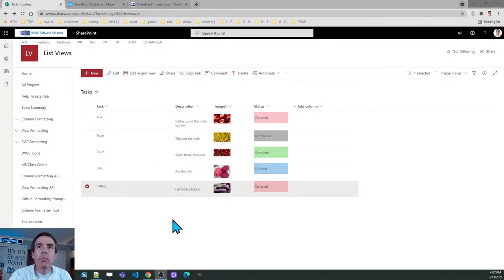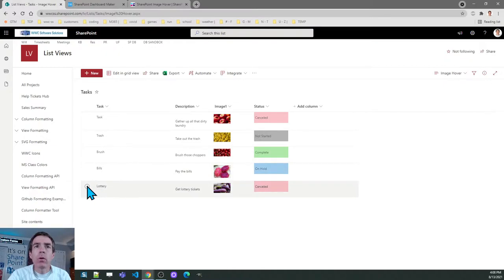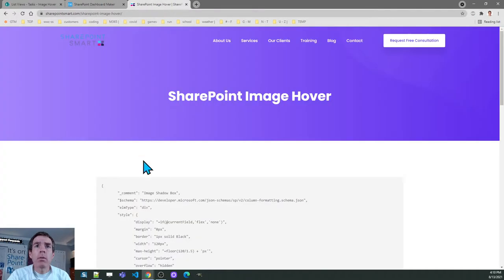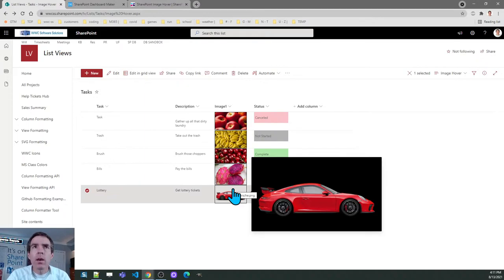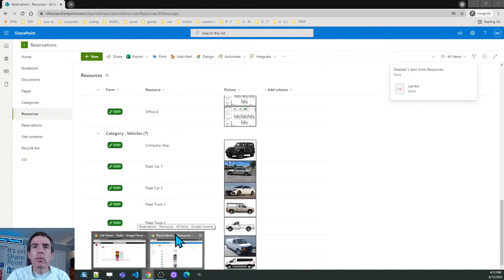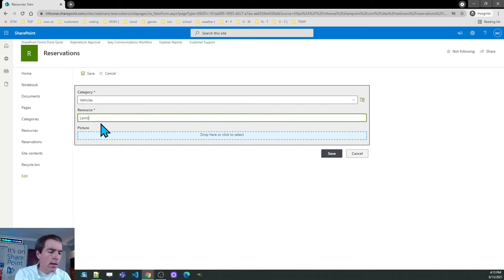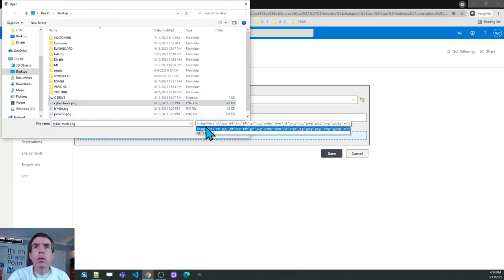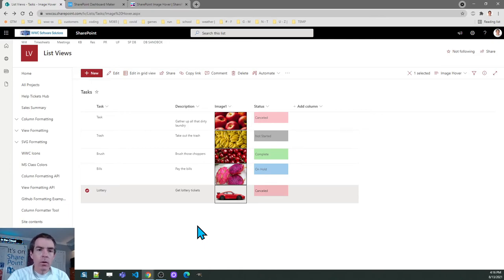SharePoint Image Field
Learn how to use the new SharePoint image field and also how to make it even more awesome with column formatting. Set the field to use a hover shadow box to preview the image. We also look at using this field in a real life reservation system.